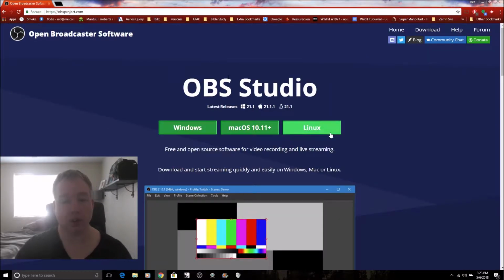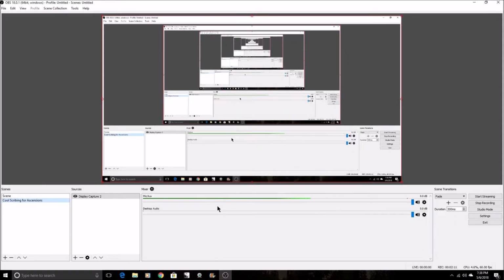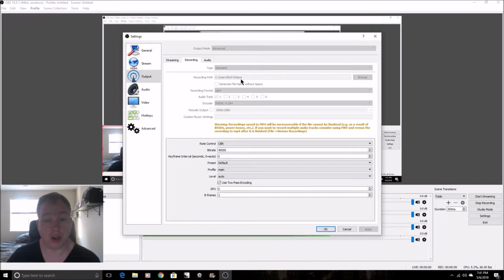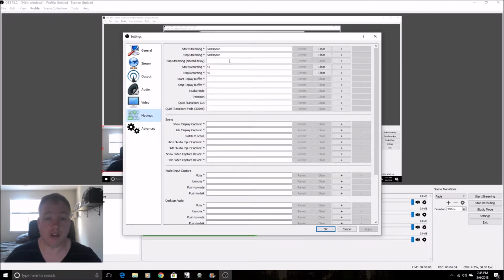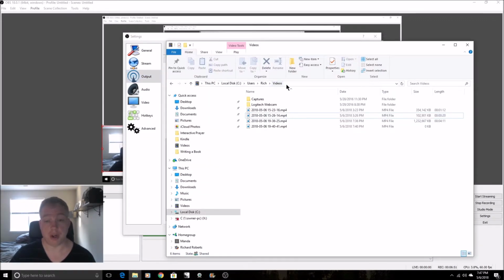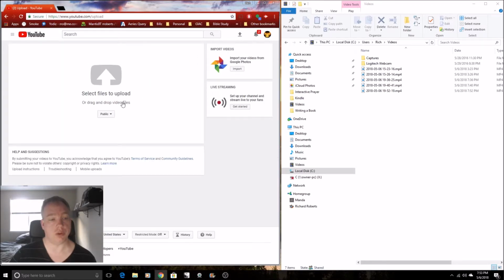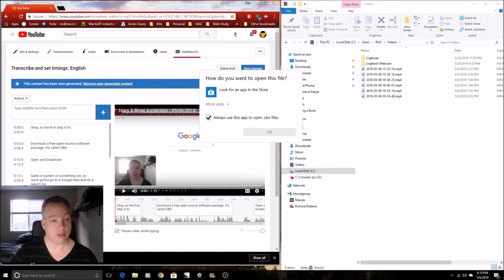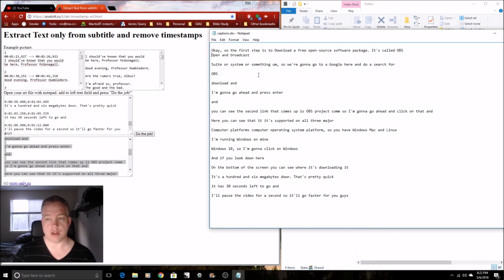Scribing Made Easy During an Ascension